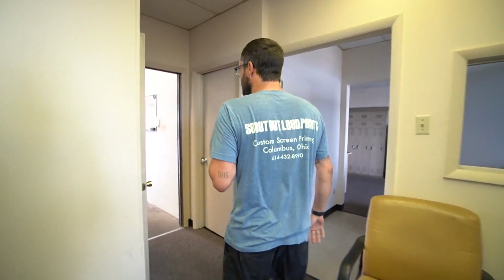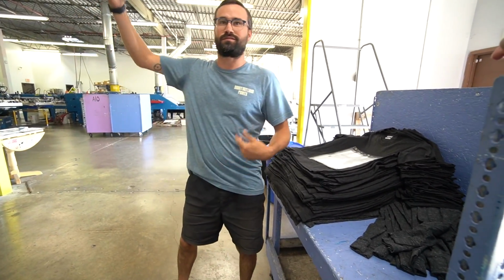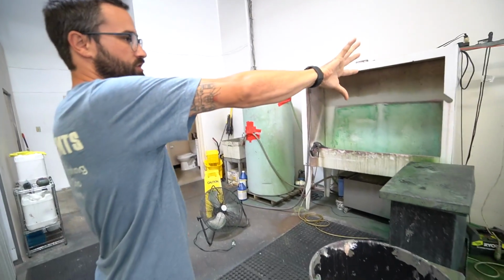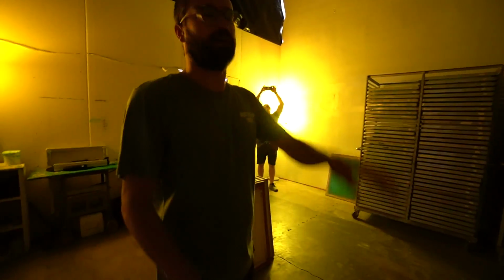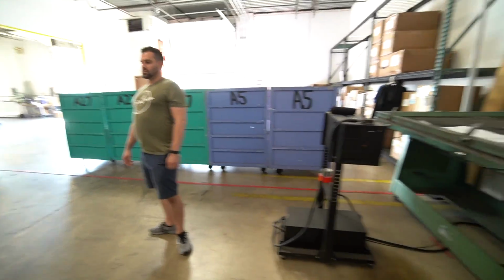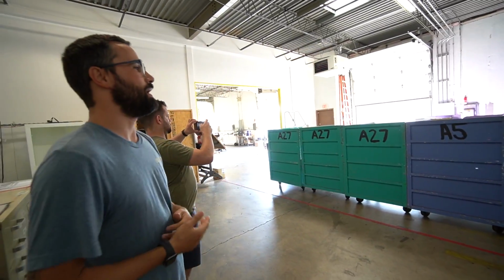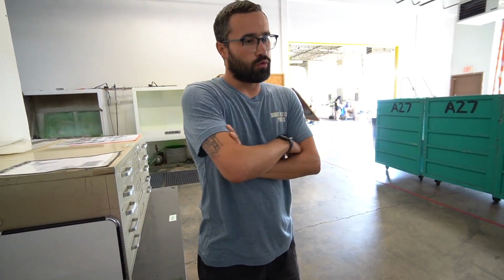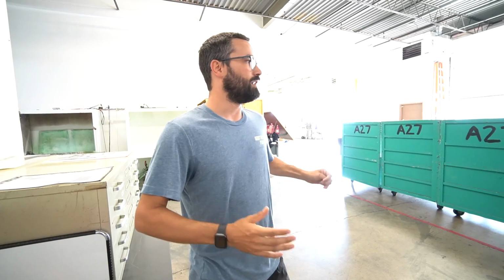Shout Out Loud Prints Shop Tour | Getting On Top Of Your Screen Printing Business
Two years ago, Pat Crann at Shout Out Loud Prints in Columbus, OH was working 70+ hours a week, struggling to stay on top of a flourishing screen printing business. "I was just barely keeping it together." If you've struggled with long hours and delegating responsibilities, you'll relate to Shout Out Loud Prints' story.

Pat started Shout Out Loud Prints at 19. A lyric from a Bouncing Souls song, Pat used t-shirt printing to plug himself in to his local music scene. "I don't play in a band. I didn't play an instrument at the time. So I'm going to print your t-shirts. That's going to be my entry point." In 2004, not many people had a website. But Shout Out Loud Prints did.

Pat would take orders online, then deliver them himself. He didn't want people to know he was just printing out of his garage. "Everyone assumed I was just the delivery guy. But I was actually the person printing the shirts."

With 7,000 square feet and 15 employees, Shout Out Loud Prints has grown into one of Columbus' high-volume screen printing shops. They have two M&R Sportsman presses, a Sprint dryer, and are eyeing up a Uni-Kote screen coater in the near future. Pat has engineered a simple water reclaiming system for the washout booths. "We use so much water in this industry. We are really trying to do our best to be eco-friendly." Water is typically used at least twice before it's filtered and disposed of. Their shop goes through 60 to 80 screens a day, though it looks like that volume could grow.

So how did Shout Out Loud Prints grow? Slowly and deliberately, but now they're off like a rocket. Pat detailed the growth: "We saw our biggest client's prints all over town. They needed more volume. So we started taking on more volume to accomodate them." They grew and grew, but Pat was spread too thin – and that's when he realized it was time to stop pulling heroic hours and actually implement systems, delegated responsibilities, and a system of trust for employees in the business.

"I was starting to go crazy. It affected everything, just mentally getting to a point where I couldn't manage it all by myself." The incredible customer service that Pat had built the business on – never missing deadlines, always meeting the customer's needs whenever they needed it, and providing a personal touch – was great...but it was taking its toll. Pat began delegating and taking stock of his employees' skills, matching them with roles in the business that fit their personalities.

We were really excited by the unique carts that Shout Out Loud Prints have. They prep their jobs on numbered wooden carts that they can roll around the shop. This helps stage jobs faster and keeps the shop from feeling like a maze of shirts and stacked garments. It's a simple but really effective system for managing inventory and preparing jobs for screen printing that they got secondhand from a print shop that closed down.

A huge thanks to Pat and his team for having us in their busy shop. We are super stoked to see their growth and humbled by their kind words about Printavo. They're a vivid reminder of why we started Printavo: to help shops get organized and manage their complicated workflows. By bringing together all of his staff around a centralized system that tracks the status of each job, Pat's business is better organized and easier to understand. That's huge, and we're thrilled to be part of that growth!